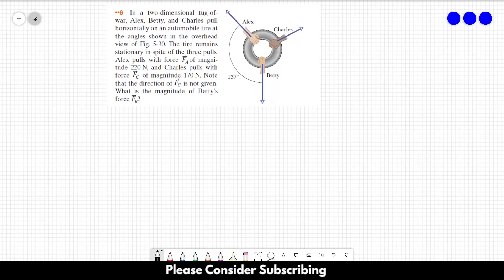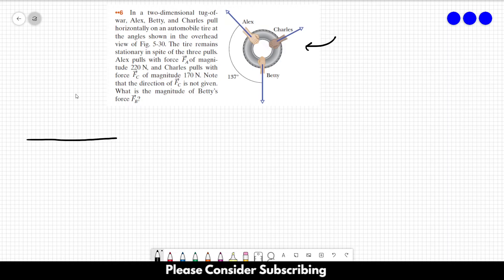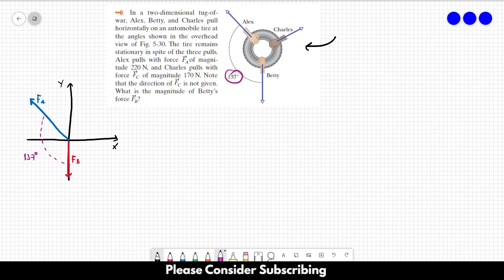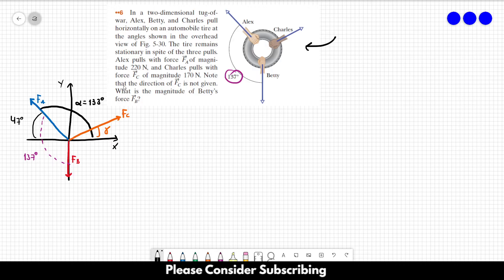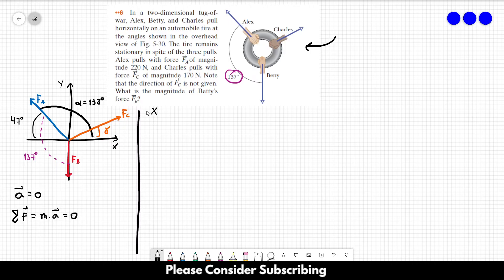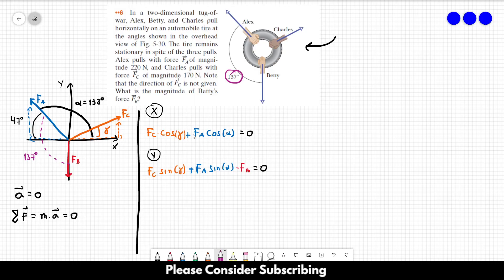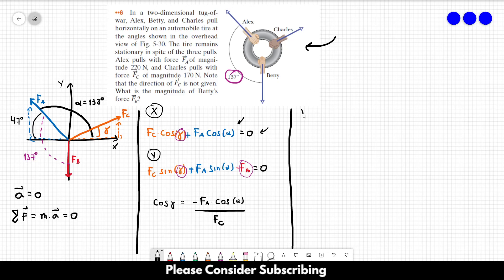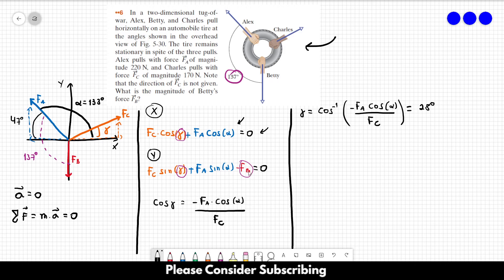HALLIDAY SOLUTIONS - CHAPTER 5 PROBLEM 6 - Fundamentals of Physics 10th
In a two-dimensional tug-of-war, Alex, Betty, and Charles pull horizontally on an automobile tire at the angles shown in the overhead view of Fig. 5-30. The tire remains stationary in spite of the three pulls. Alex pulls with force FA of magnitude 220 N, and Charles pulls with force FC of magnitude 170 N. Note that the direction of FC is not given. What is the magnitude of Betty’s force FB?